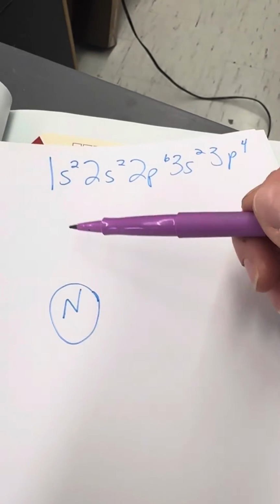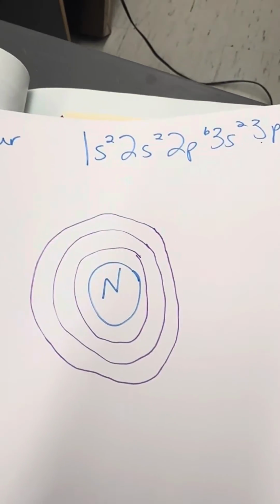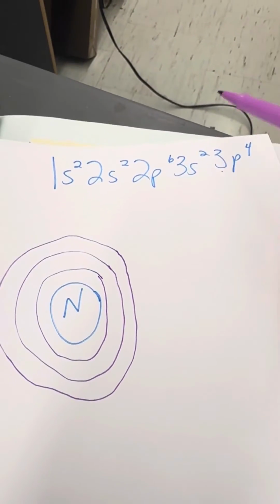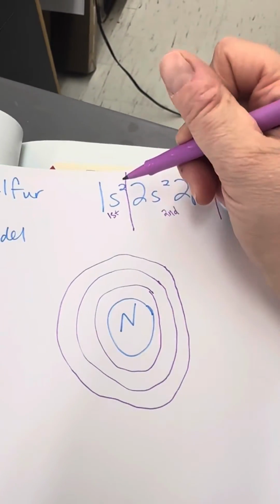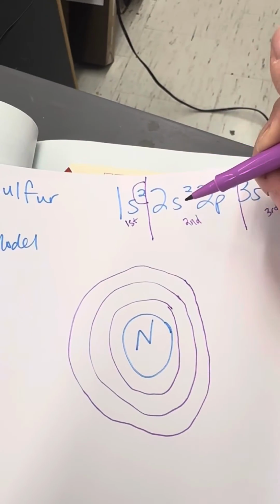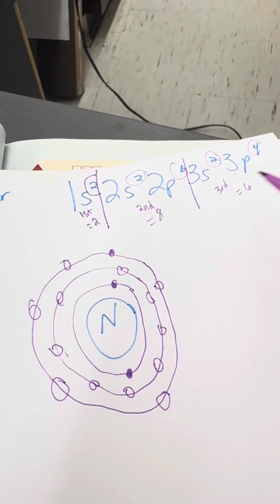How to Draw a Bohr Model